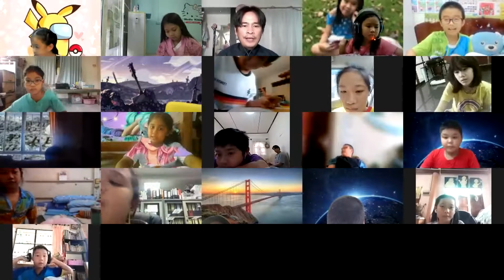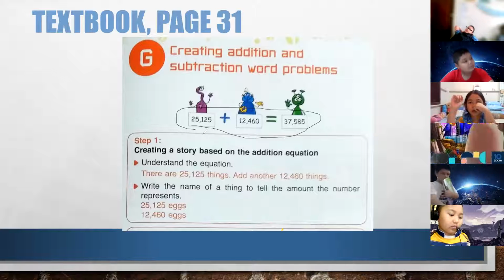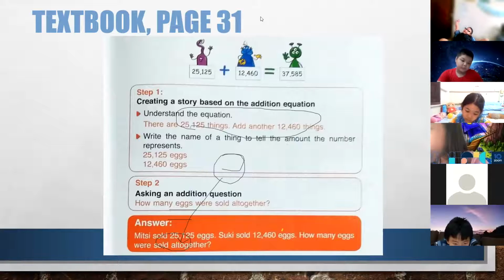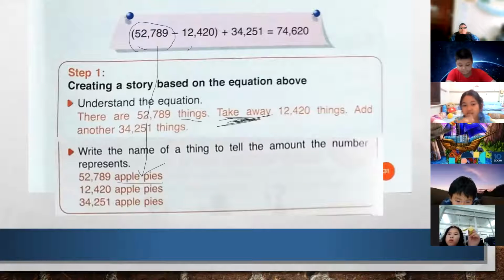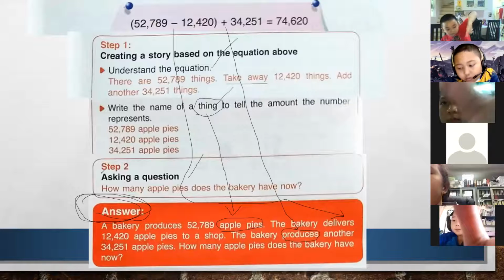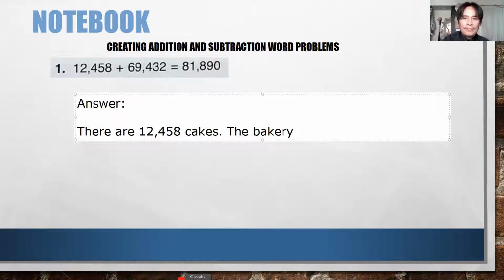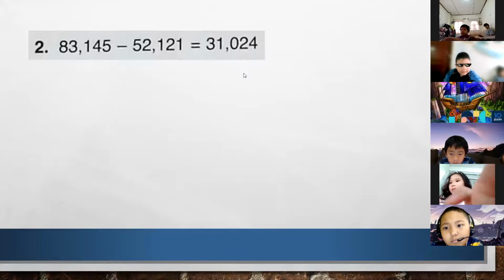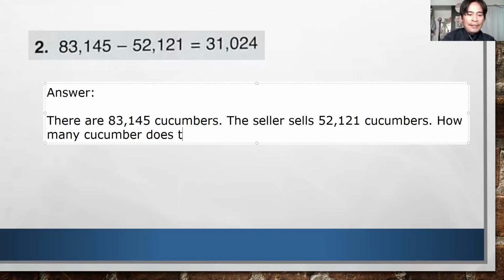zoom 0G3 6 June 25, 2021 Creating Word problems